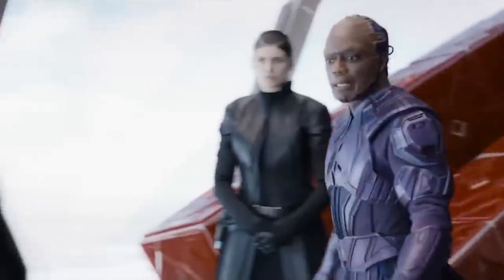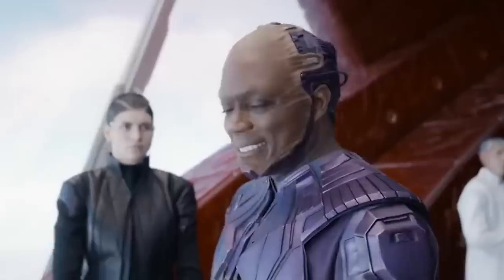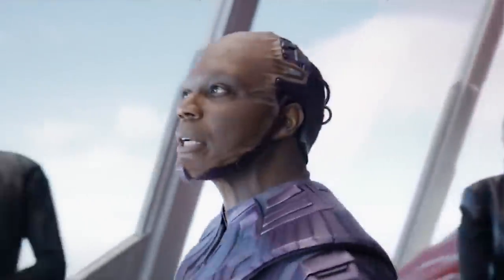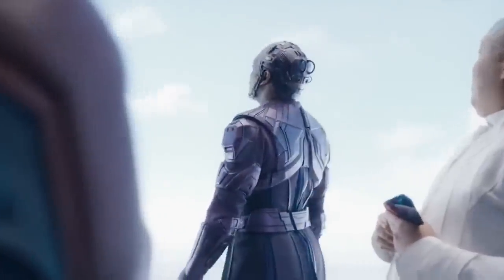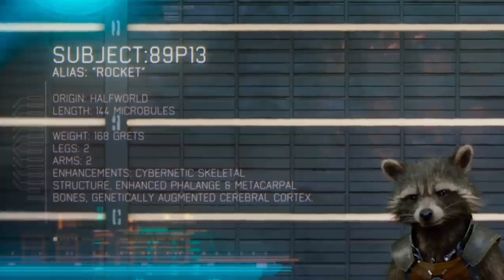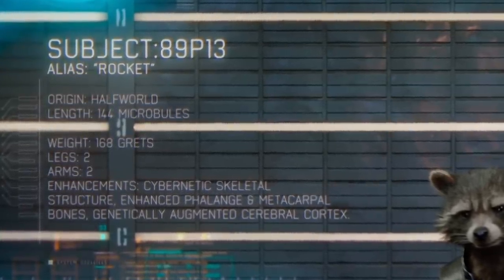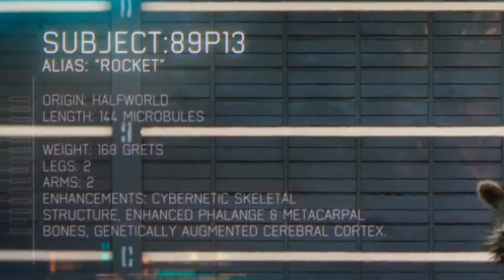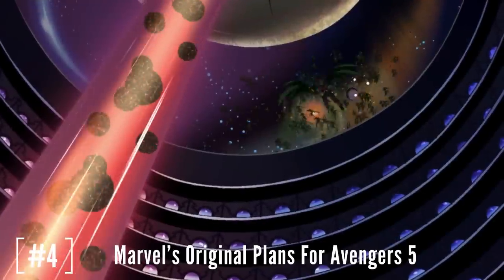Guardians Of The Galaxy 3 Annihilus Deleted Scene Breakdown and Avengers Marvel Easter Eggs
Guardians Of The Galaxy 3 Annihilus Deleted Scene. Avengers 5 Kang Dynasty Teaser, Marvel Alternate Avengers 5 Plot, Fantastic Four Teaser & Avengers Secret Wars Teaser

Covering Guardians of the Galaxy 3 Annihilus Deleted Scenes Breakdown, Easter Eggs. Post Credit Scene and Ending Explained. How Annihilus would have been part of the story and become a much larger Avengers 5 threat. Like Kang The Conqueror and Avengers 5 Kang Dynasty almost became Avengers Annihilation confirming a lot of early theories. Marvel's original plans for Avengers 5 and Avengers 6 Secret Wars. Why they changed villains to Kang. And How the Eternals and Celestials were originally a much bigger part of the Avengers story.

There are two post credit scenes. Rocket and the New Guardians of the Galaxy. Fully Grown Groot, Alpha Groot with more powers. Adam Warlock, Phyla-Vell Quasar, Kraglin, Cosmo the Space Dog and Blurp.

Peter Quill Star Lord Guardians Of The Galaxy Post Credit Scene. Return to Earth, Peter Quill's Grandfather and Kevin Bacon Guardians of The Galaxy Holiday Special jokes and references. And The Legendary Star Lord Will Return Message. And how he'll return during Avengers 5 Kang Dynasty and Avengers 6 Secret Wars. Along with the new Guardians of the Galaxy Team.

Thor Love and Thunder Guardians of the Galaxy 3 timeline. Marvel Phase 5 Easter Eggs. Guardians of the Galaxy 2 Post Credit Scene for Adam Warlock and Timeline. New Guardians Roster. Rocket Raccoon Origin.

Adam Warlock Fantastic Four Movie Connection. Scarlet Witch High Evolutionary connection. Avengers 5 Kang Dynasty Trailer, Avengers 6 Secret Wars Trailer, Thunderbolts Trailer, Captain America 4, The Marvels Trailer, The Flash Trailer, Deadpool 3 Wolverine Trailer & Fantastic Four Teaser

More Guardians Of The Galaxy 3 videos soon, more Loki Season 2 Trailers and Secret Invasion Episodes soon too! Merch soon!